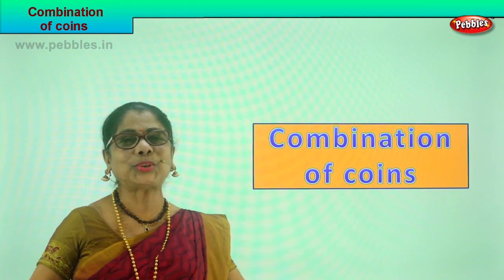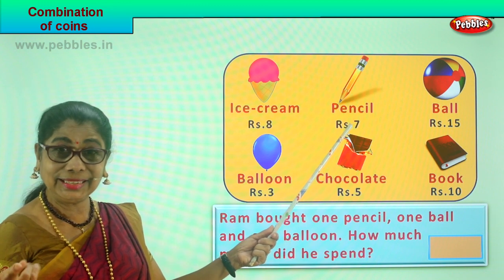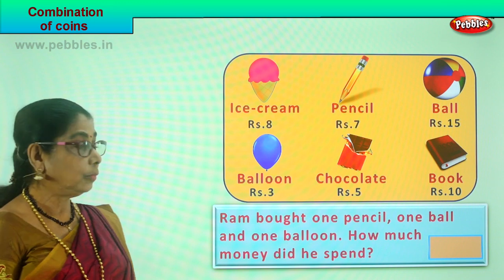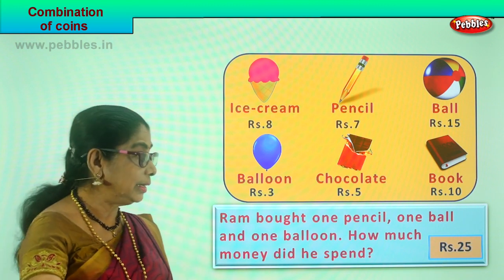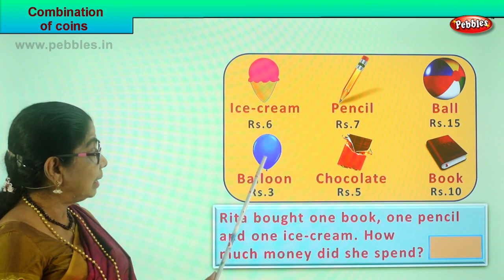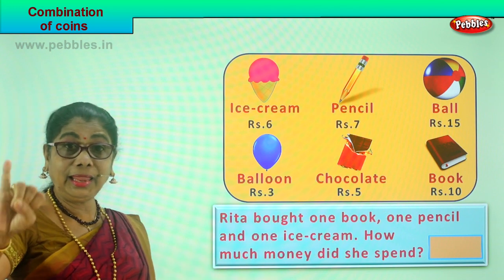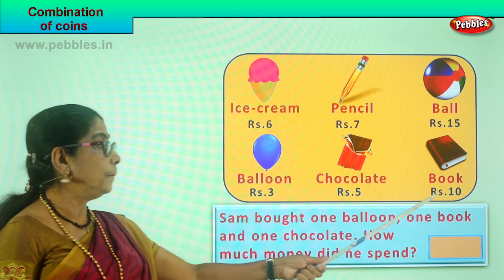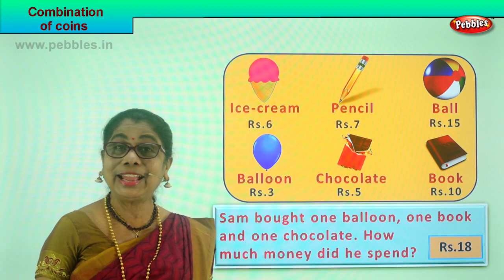2nd Std Maths | Combination of coins | Mathematics Class -2 | Maths Part-119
2nd Std Maths | Combination of coins |  Mathematics Class -2 | Maths Part-119